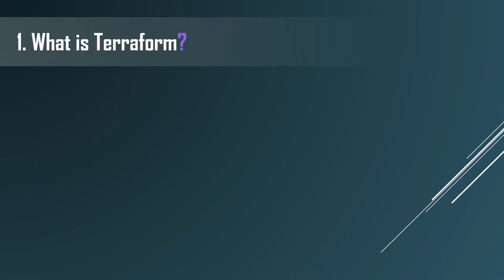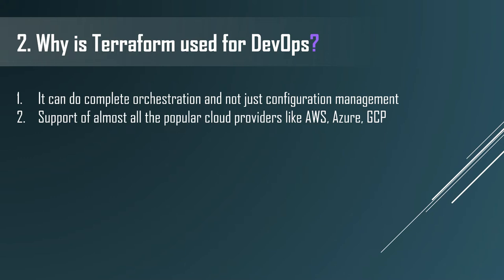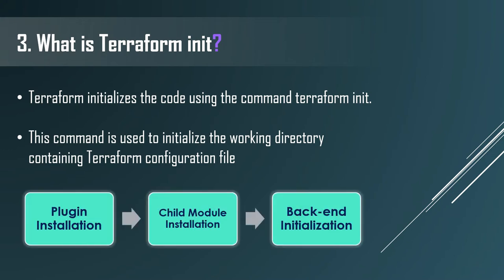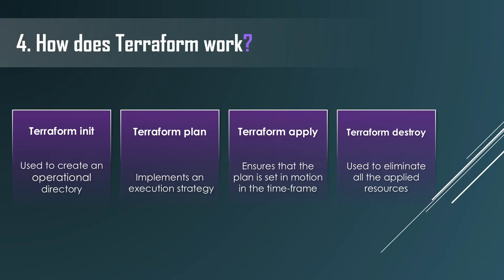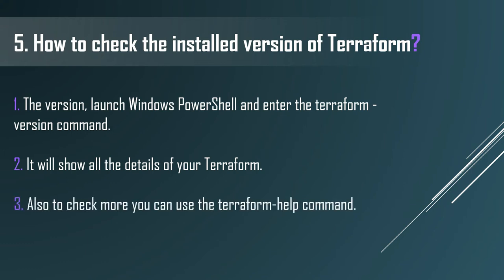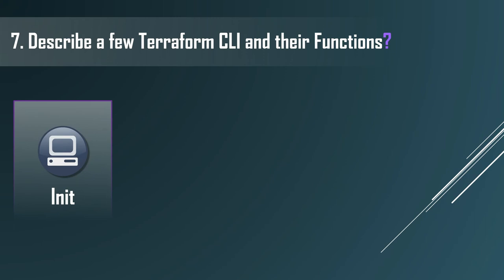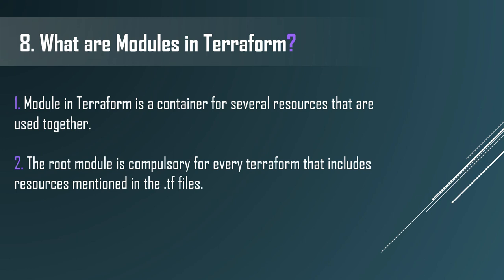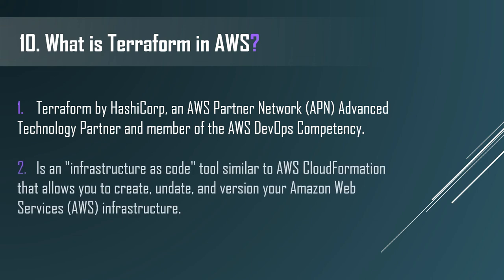Terraform Interview Questions and Answer | Beginner Level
In this video, we will see some of the important questions that have to be clear if you are a beginner.